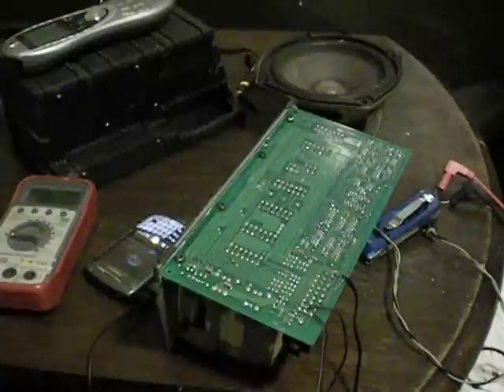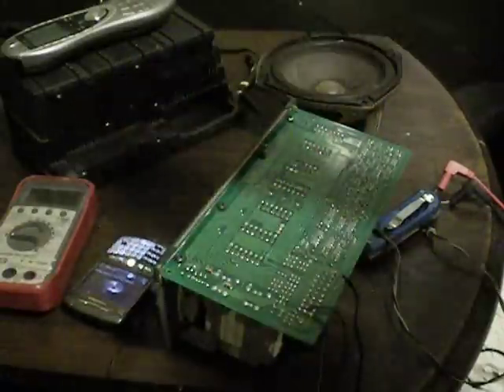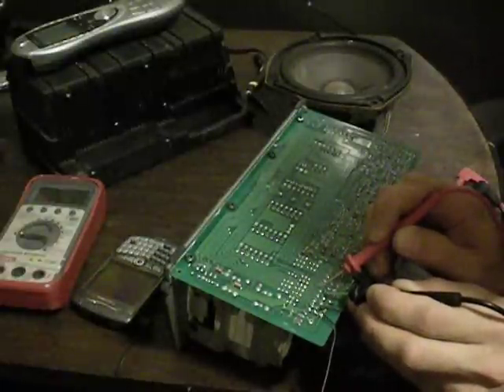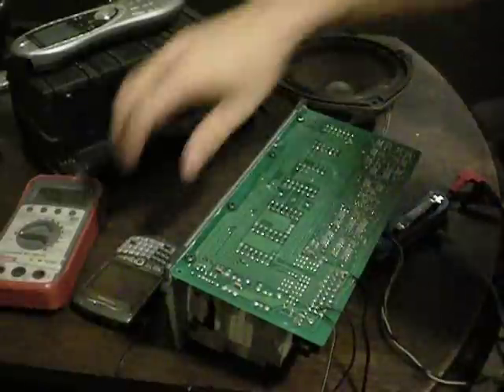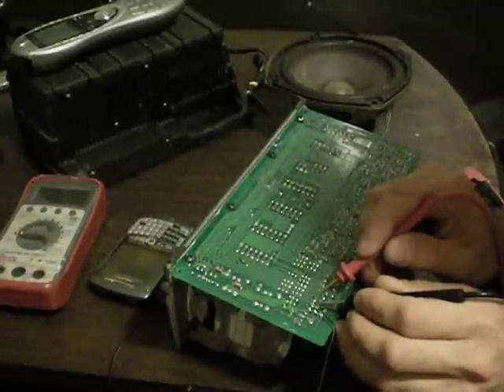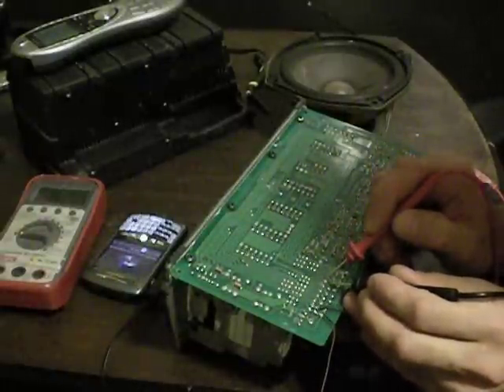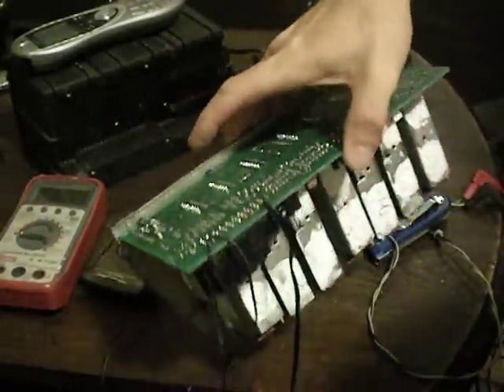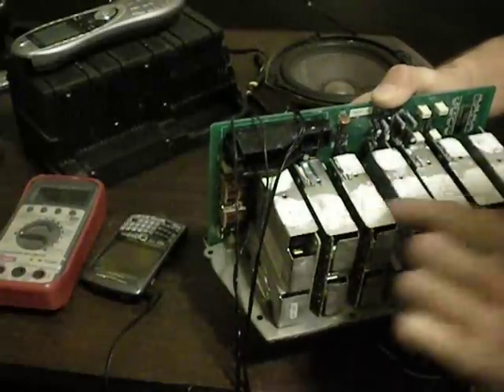Mercedes Bose amplifier repaired. Bench test.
Mercedes w140 S-class Bose amplifier bench test after all leaking capacitors replaced and one chip in rear deck woofer channel replaced. Amplifier is from 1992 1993 Mercedes S-class model.